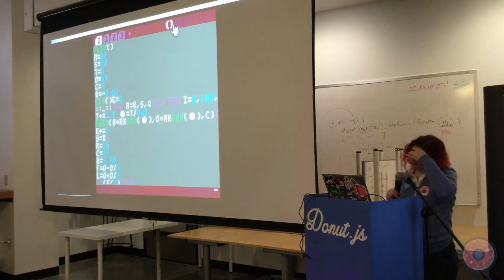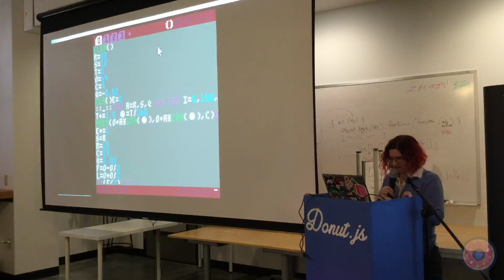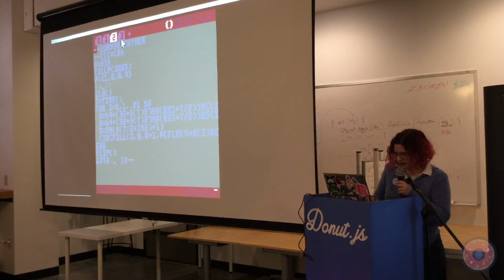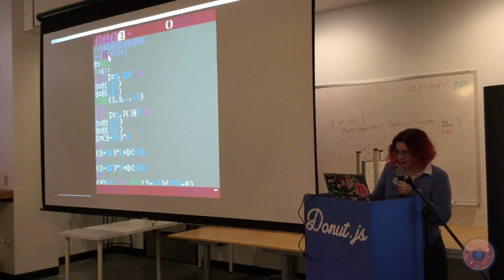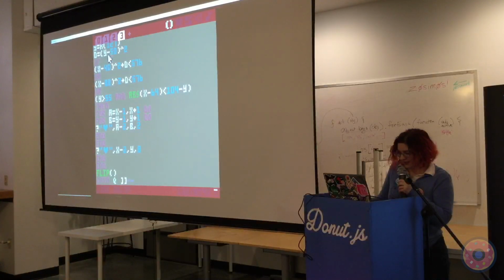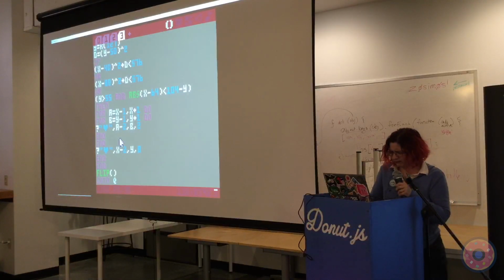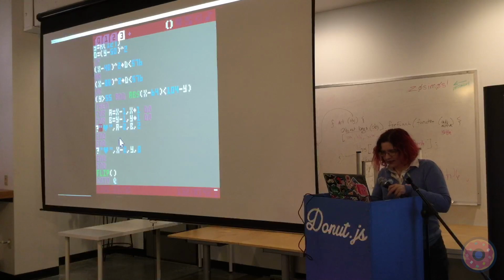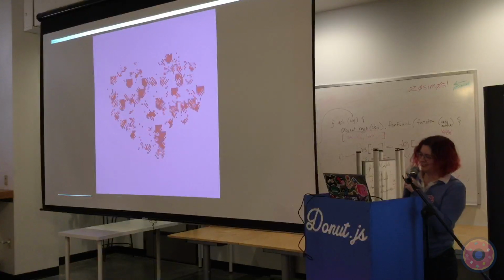Qristy Overton - PICO 8 Tweetcarts: Making Donuts in 280 Characters or Less - DonutJS February 2018